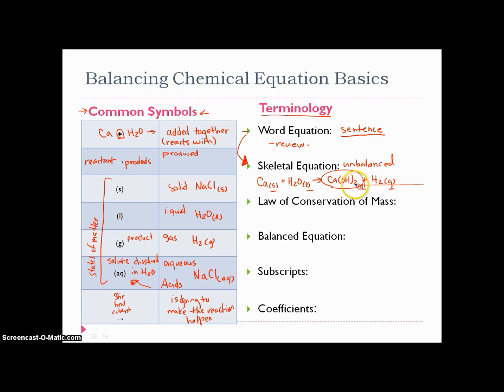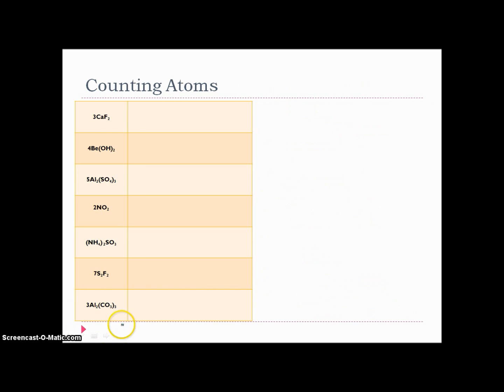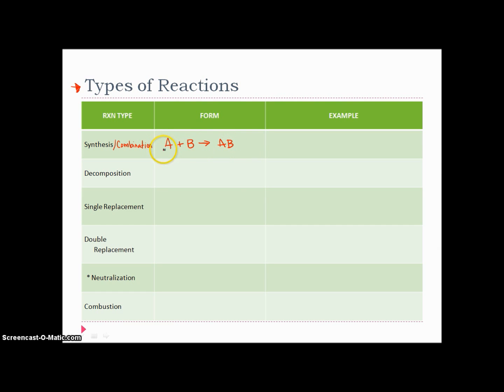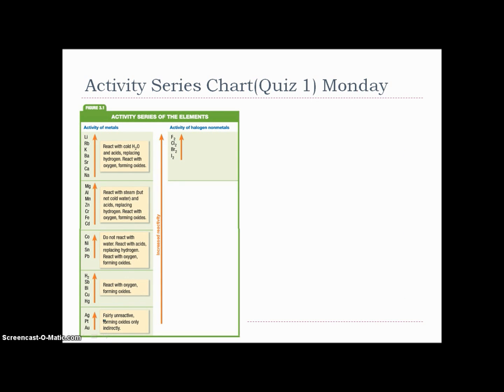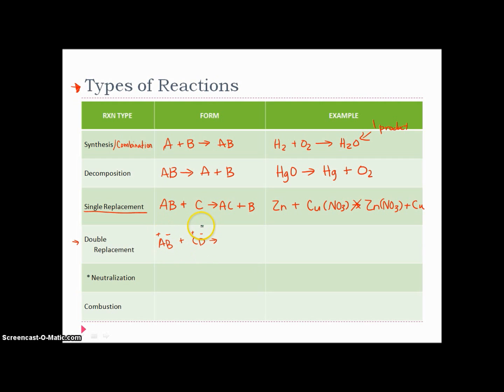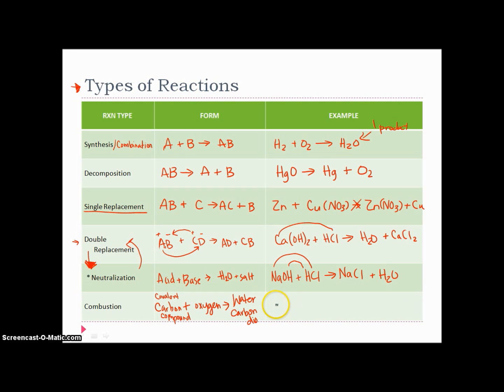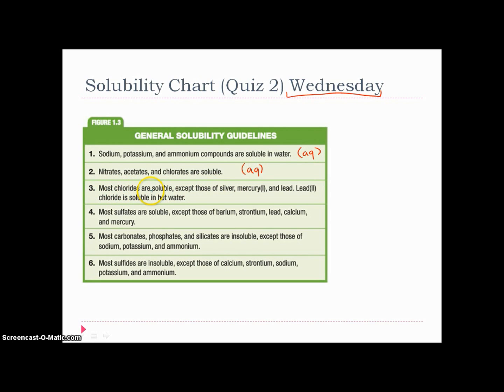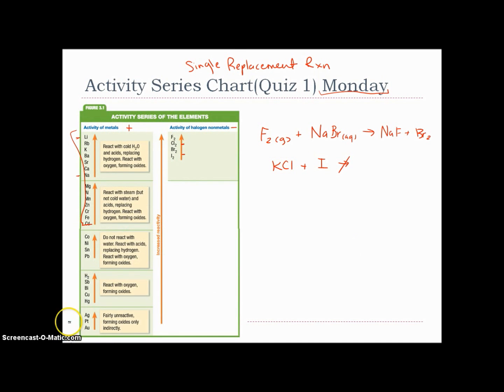Types of Reactions